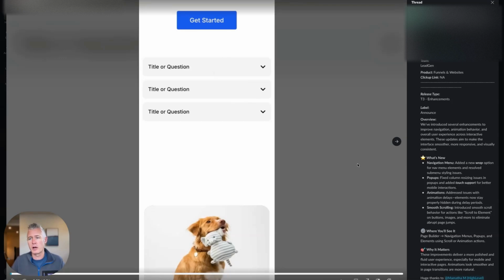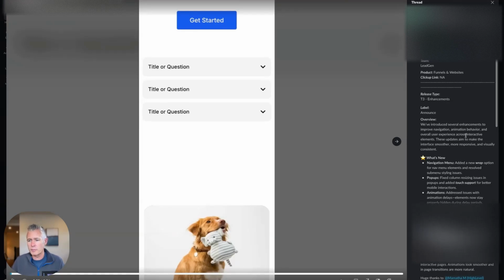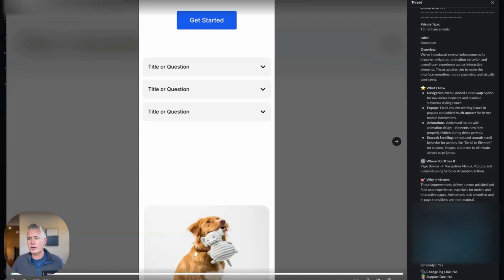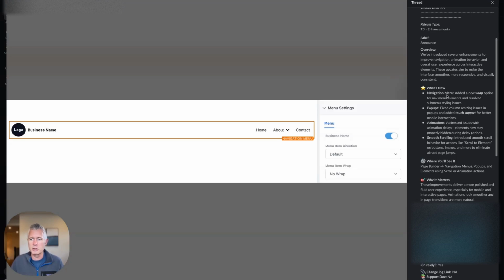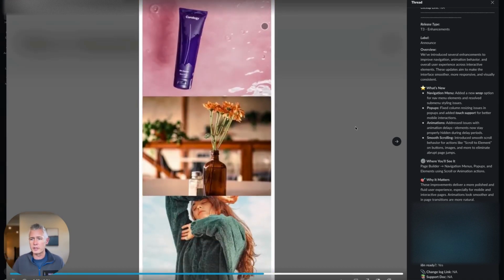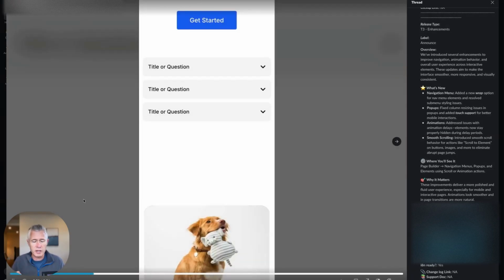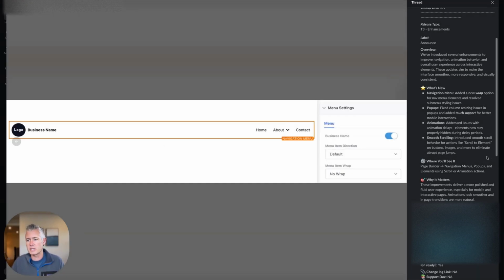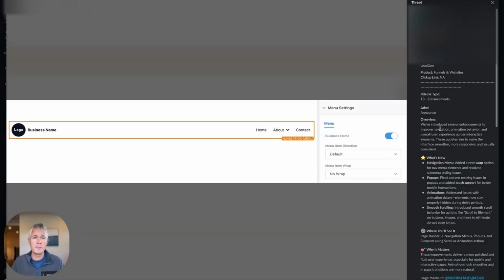HighLevel Funnel & Website Enhancements Are Live!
Big news! HighLevel’s latest Funnel & Website Enhancements are here to make building, editing, and optimizing your pages easier and faster than ever. 💪

In this video, you’ll learn how the new updates help you:
✅ Design beautiful, high-converting funnels effortlessly
✅ Improve website performance with smarter tools
✅ Streamline your workflow for faster results

Discover how these enhancements make your HighLevel funnels and websites more powerful, flexible, and conversion-focused.

Build better. Launch faster. Scale smarter — all inside HighLevel!